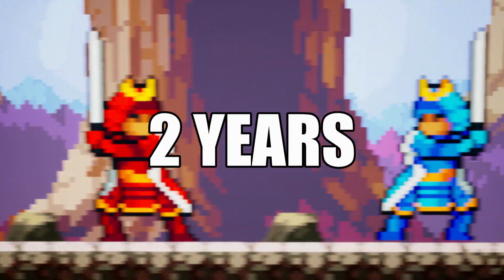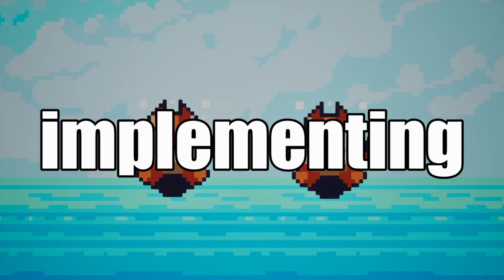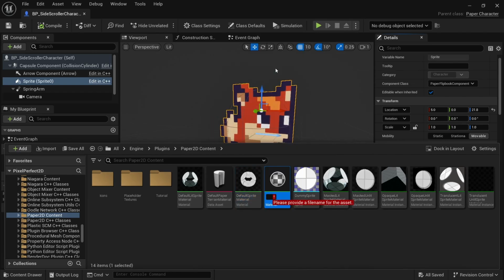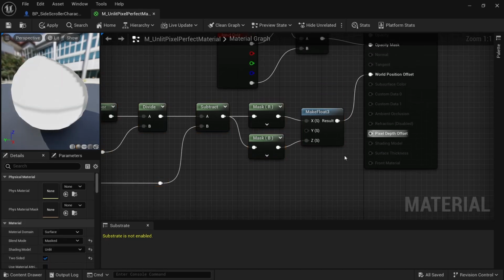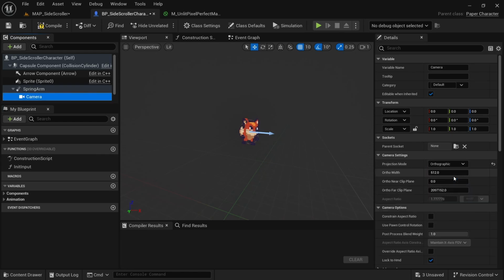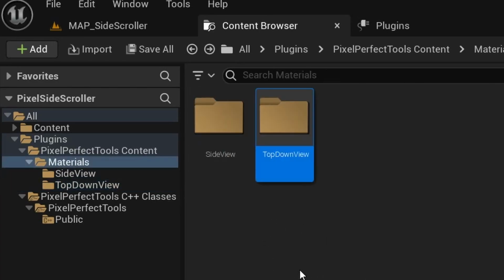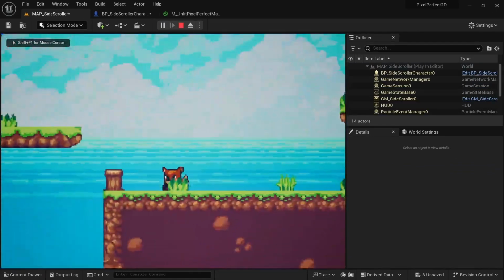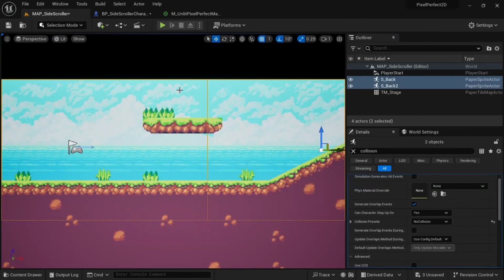How to make PIXEL PERFECT 2D Games with Unreal Engine 5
Making Pixel Perfect 2D games with Unreal Engine can be quite a challenge, but in this video I'll cover how we can snap sprites to a grid using a custom material and also how we can the camera movement to a grid.

Timecodes:
0:00 Intro
0:56 What is Pixel Perfect 2D?
2:41 Setting the Pixels Per Unit
4:04 Pixel Snapping Material
8:58 Using the orthographic camera
11:13 Snapping Camera Movement to a grid